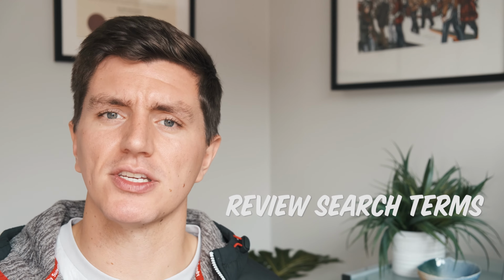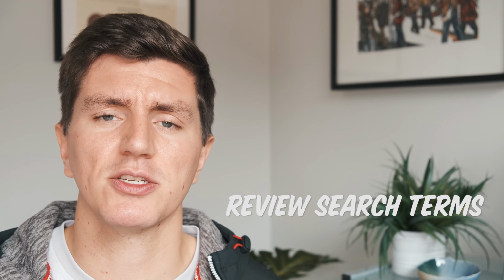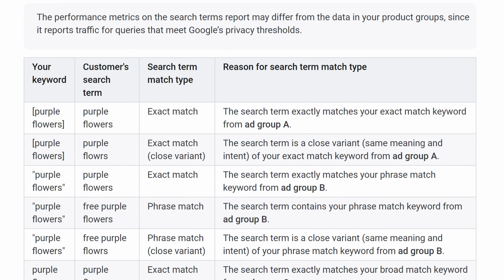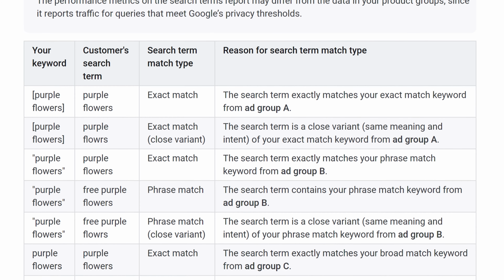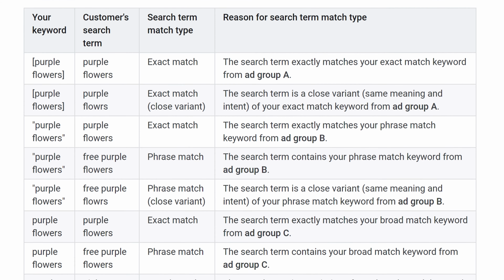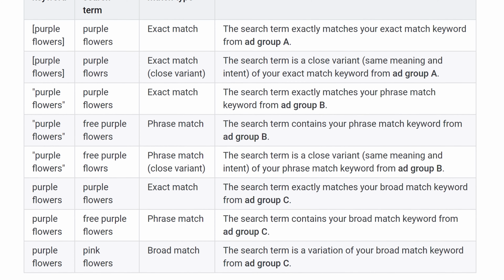3 Ways To Save Money On Google Ads & Get MORE Sales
In this short video I show you 3 ways to save money on Google ads and get MORE sales for your business.

In the current climate you want to do everything you can to save money on your marketing without cutting too aggressively.

Learn how to save money on Google Ads and actually make your advertising more effective. You don't always need to spend more on Google Ads to actually see better results. By properly optimising your ads you can get more traffic, leads and sales for less cost.

Discover just how simple it is to save money on Google Ads advertising costs.

Check out my main Sam Frost - Digital Marketing Consultant website for more information and free tutorials as well: